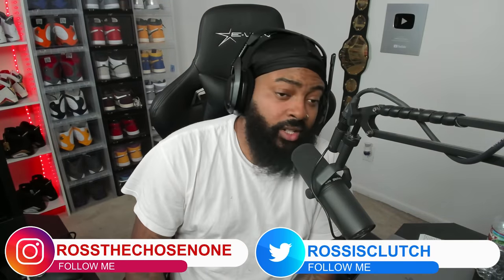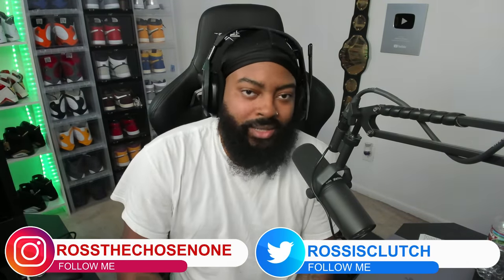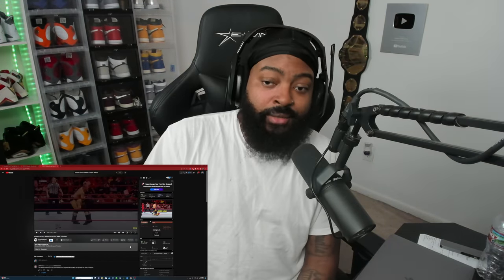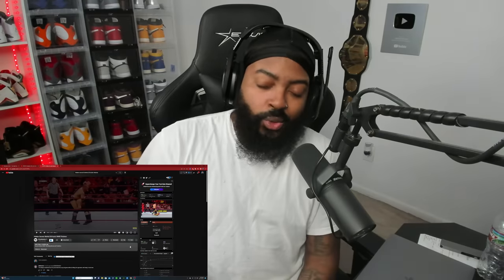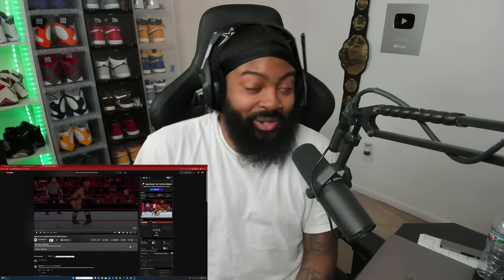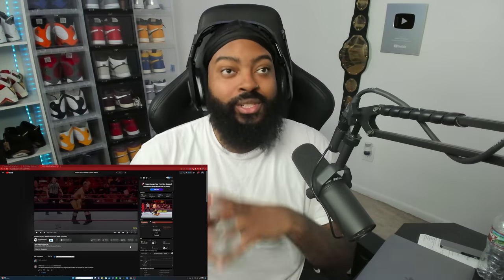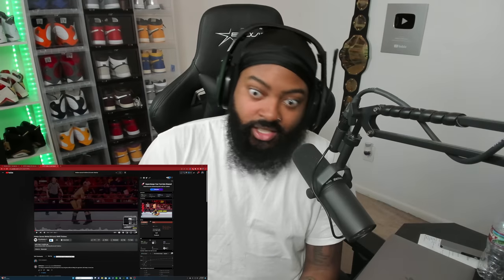ROSS REACTS TO HIDDEN SECRETS BEHIND 20 ICONIC WWE FINISHERS